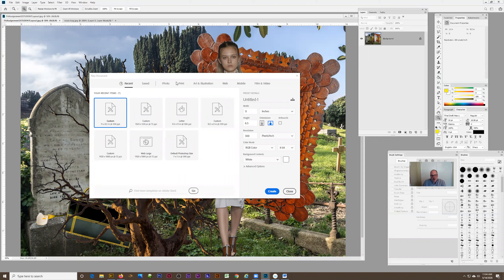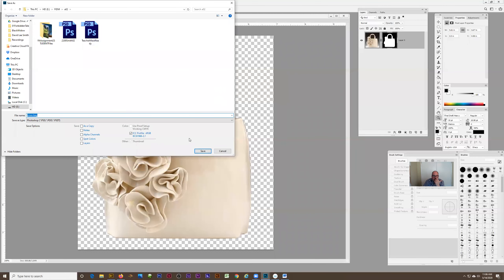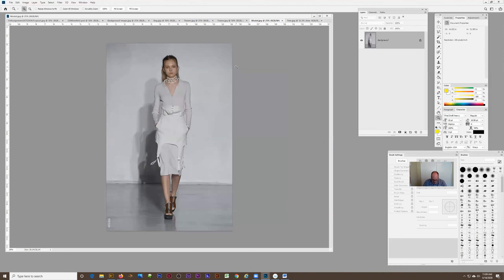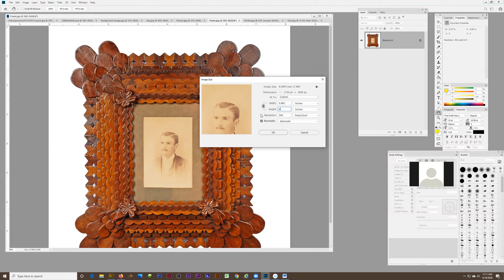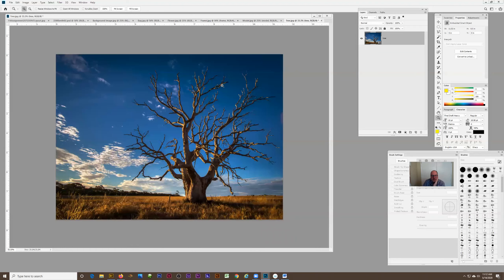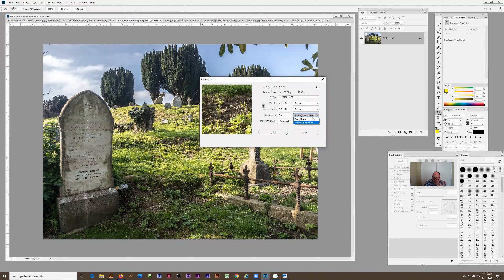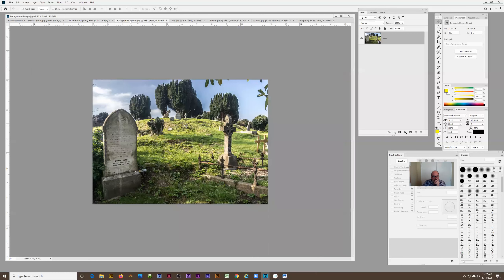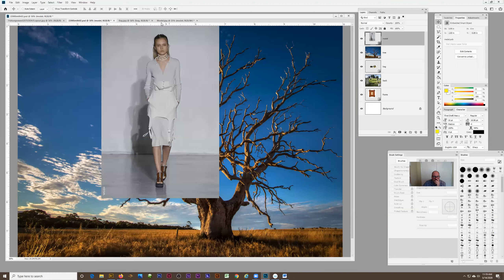Layers, Resampling, Masks